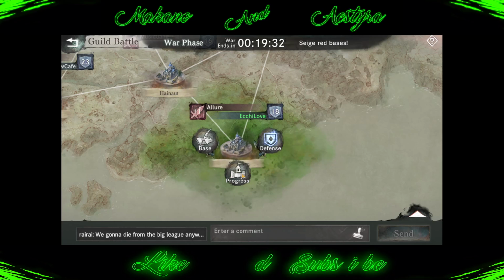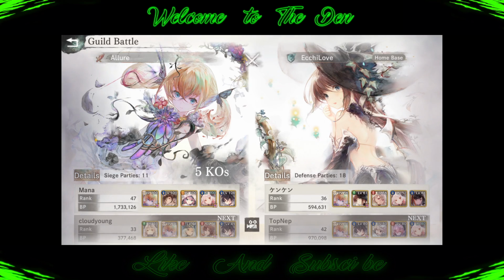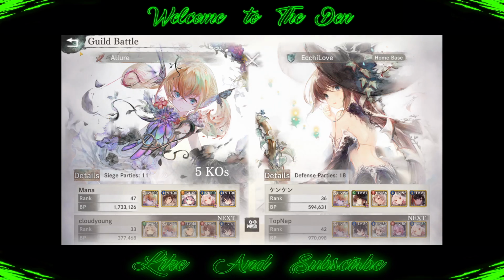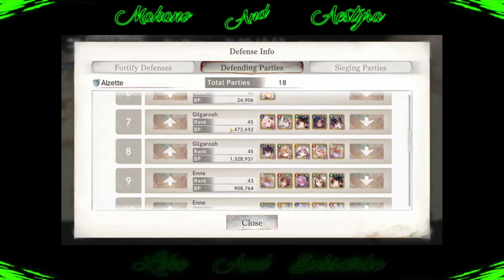Memento Mori Guild Battle FLOPS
Seems that the code used for GvG wasn't able to calculate the battles running in real time. It ended up getting backed up and now no castles are getting Resolved. So I took the time to show you guys what it looks like and treated it as a snapshot.